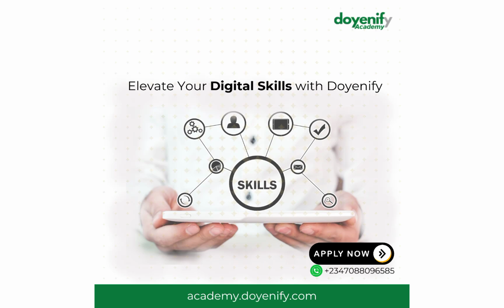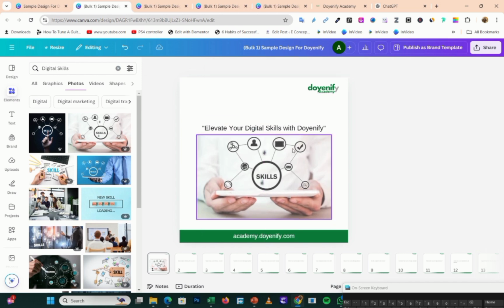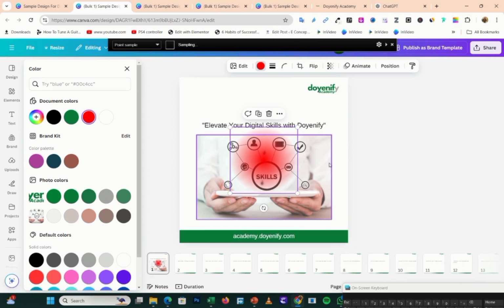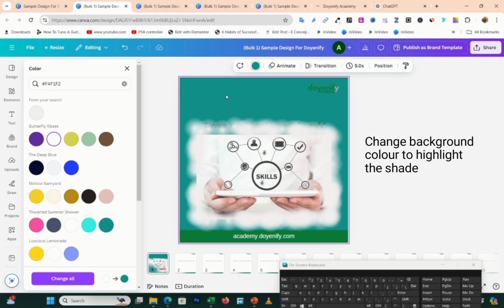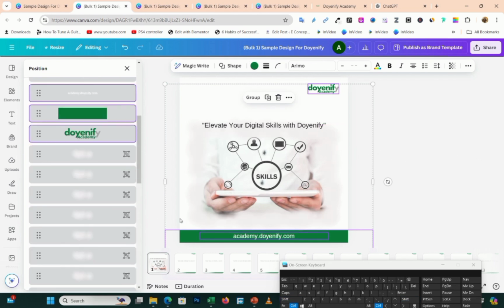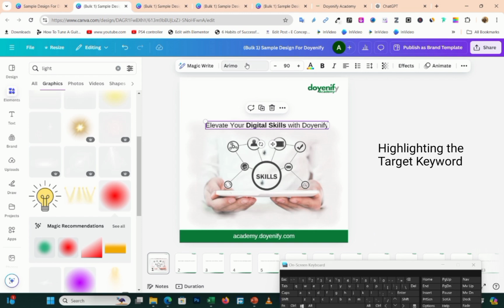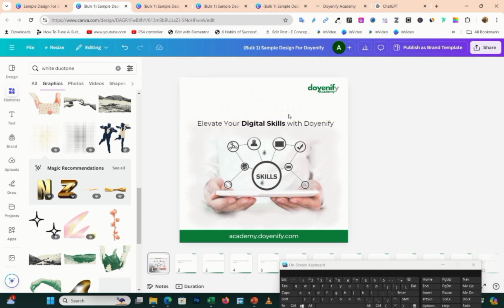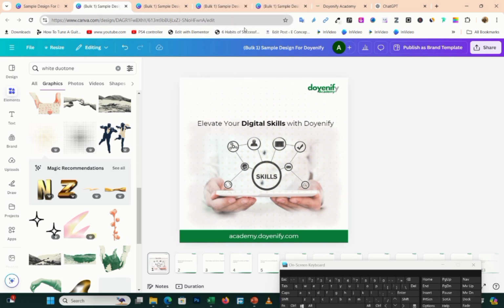Design With Me - Using Canva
Design with Me: Part 1

Today, I walked you through one of my promotional design projects for Doyenify. In this tutorial, I shared how I:

1. Selected the perfect image: I revealed how I chose an image that aligns with my target keyword.
2. Blurred the edges: I showed you how I subtly blurred the image edges to create a seamless blend with the background.
3. Aligned and highlighted text: I demonstrated how I carefully aligned the text and highlighted the target keywords for maximum impact.
4. Achieved a perfect balance: I shared my tips on balancing all the design layers, including the Duotone effect, to create a premium feel.

I hope you enjoyed this tutorial and learned something new.

I'd also love to see you replicate this design and share it with me! While I used Canva's Pro Features, you can experiment with similar design platforms.